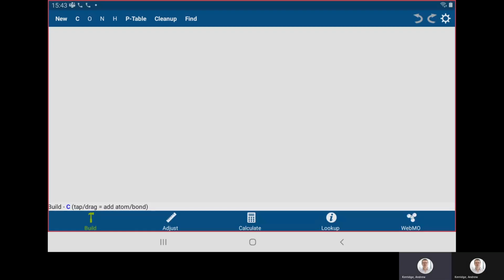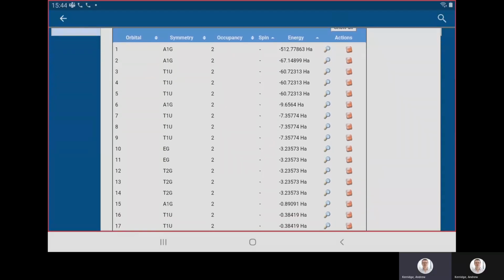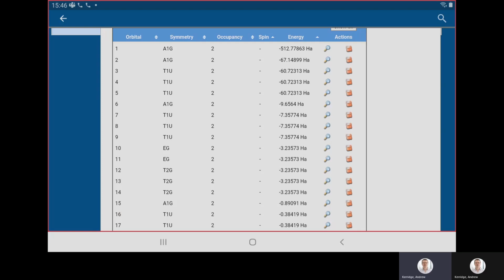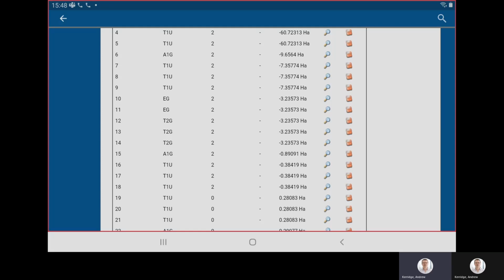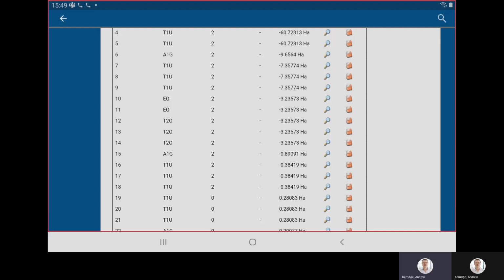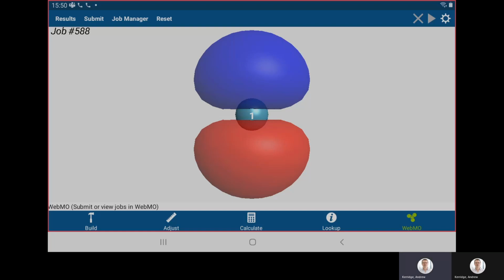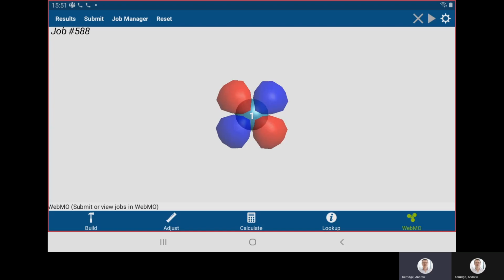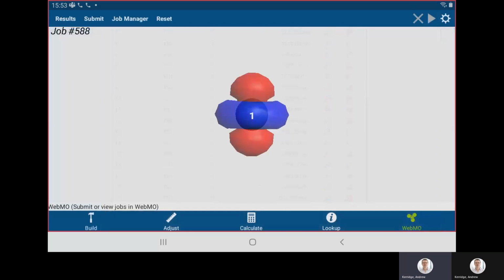Atomic Structure - The 4s, 4p and 3d atomic orbitals of krypton